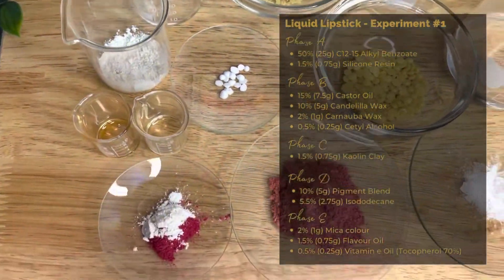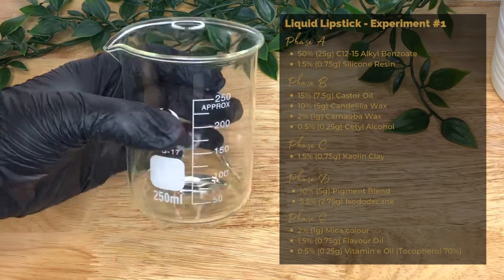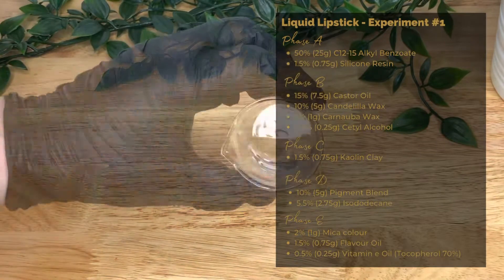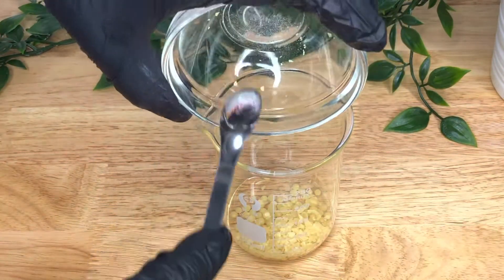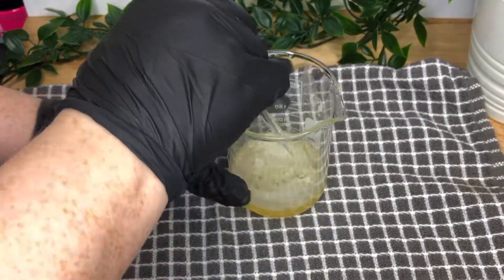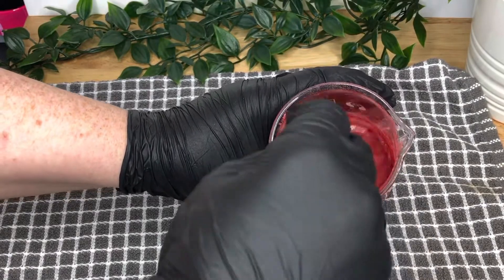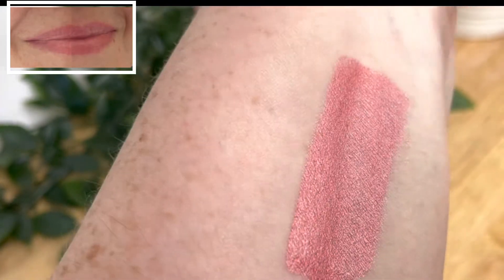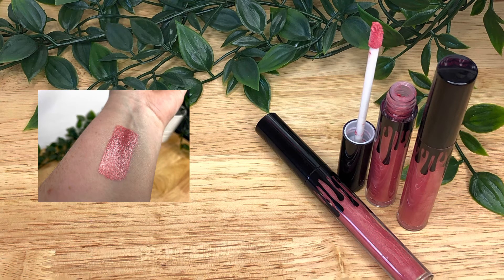How to make Liquid Lipstick - Experiment 1 - Intermediate Recipe | Formulating Cosmetics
EDIT: our business is evolving. We may not sell CPSRs or ingredients at time of watching this video.

This is an experiment in an effort to create our own liquid lipstick formulation.  There is a blog to go with it here:

LEARN TO FORMULATE LIPSTICKS (see the videos on my channel and get the formulas in this eBook)

Other companies I use:
Soapkitchen.co.uk
Aromantic.co.uk
Naturallybalmy.co.uk
Naturallythinking.co.uk
Bayhousearomatics.co.uk
Makersingredients.com
Alexmo-cosmetics.de (Germany)
Makingcosmetics.com (USA)
Tkbtrading.com (USA)

They get exclusive videos, early access to my weekly YouTube upload, extended business and regulatory support and mentoring.